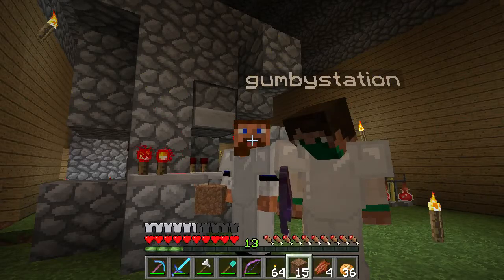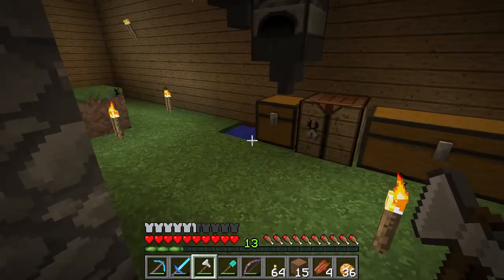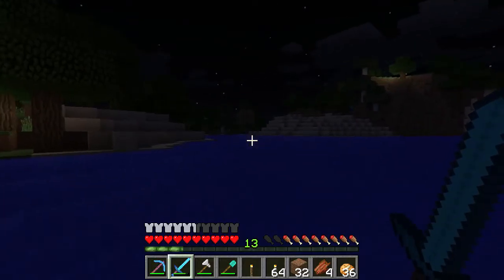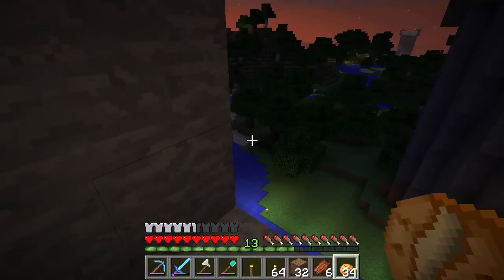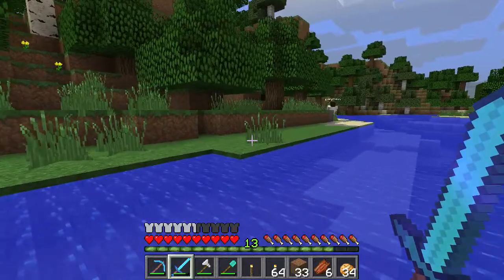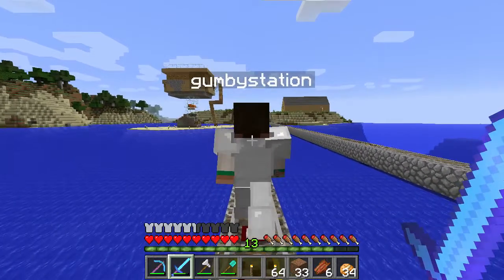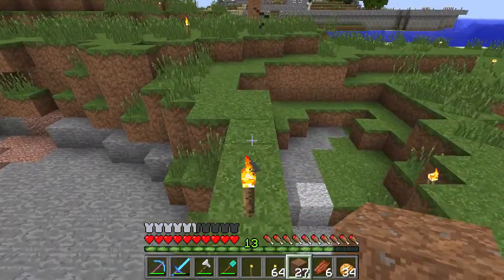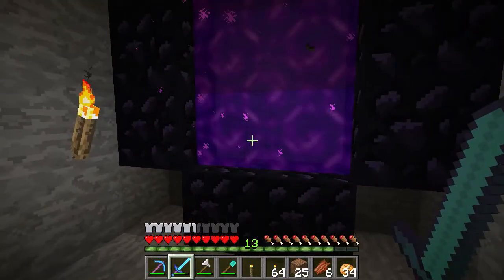Minecraft Theology: 04 Giving Diamonds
One of our newest beta testers, Tim, joins me in looking at what has been happening on the Churchmag Minecraft Server and in the process, we discuss what community can look like digitally. Tim shared his own thoughts on joining the servers and we get to hear his heart.

What do you think? Could a Minecraft server actually be a ministry tool for community?

The ChurchMag Minecraft Server is a whitelisted server. Want an invite?